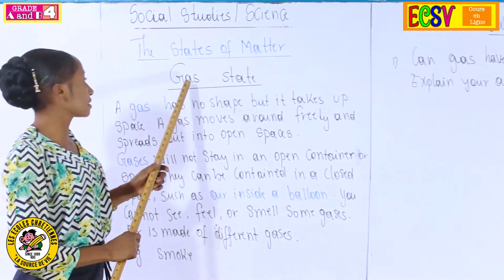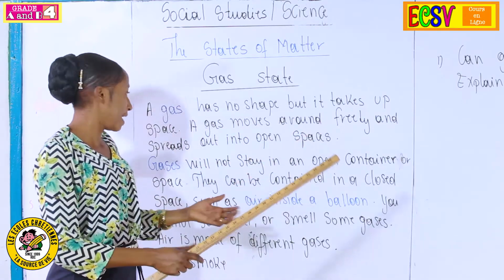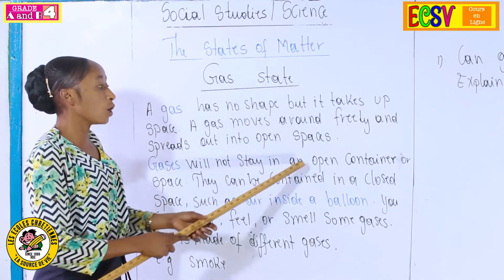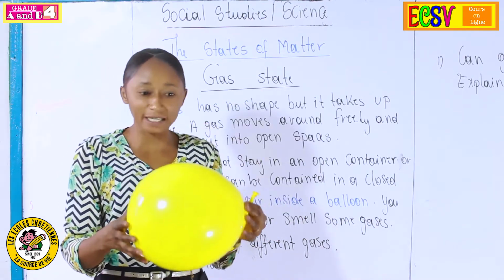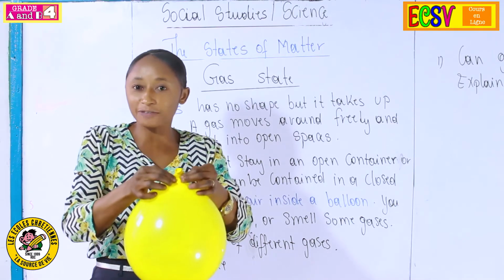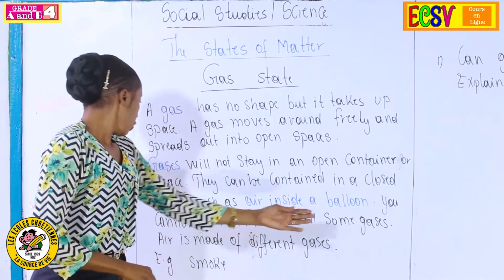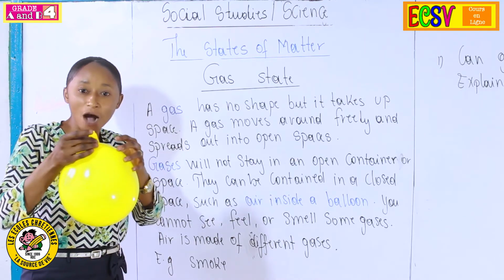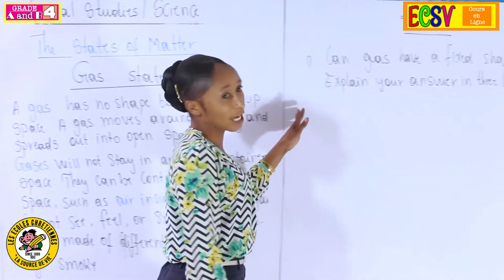Science: The states of matter part 2